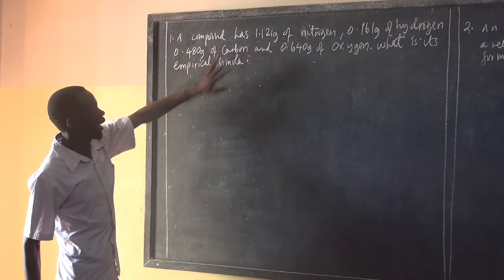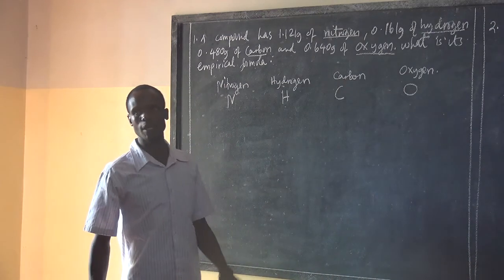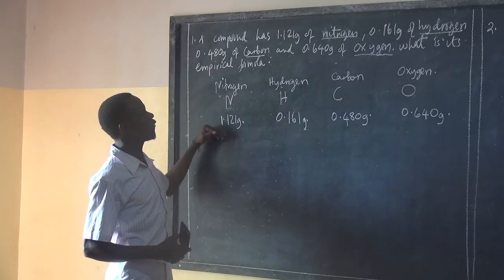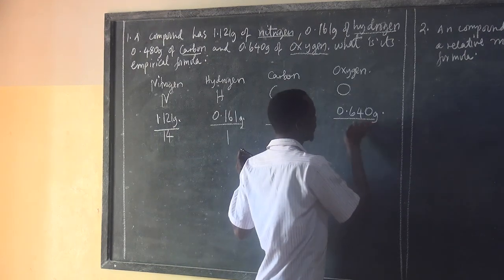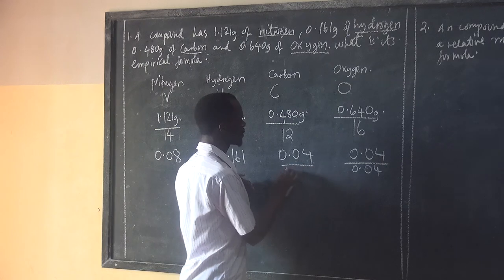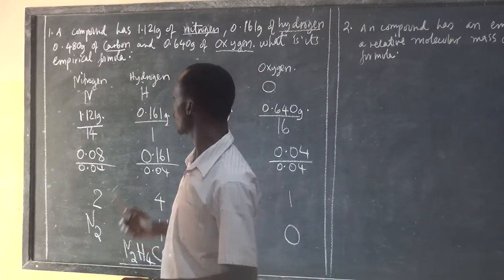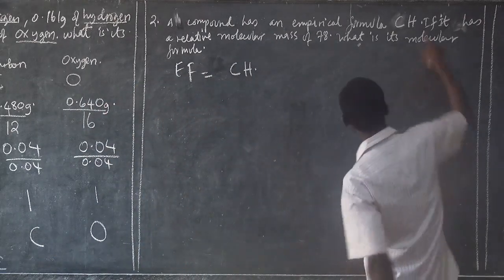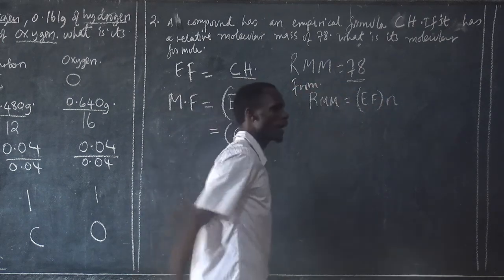CHEMISTRY FORM TWO; EMPIRICAL FORMULA AND MOLECULAR FORMULA CALCULATIONS